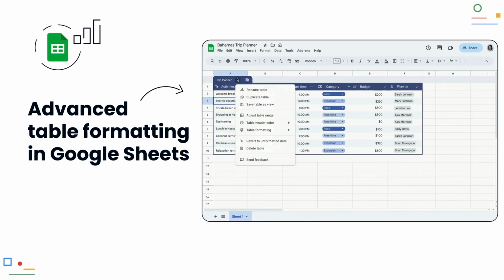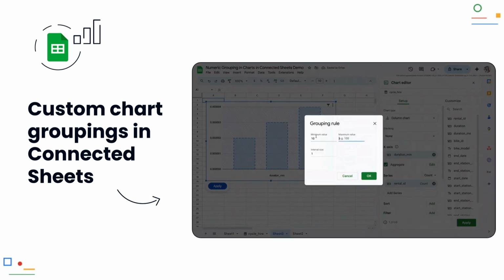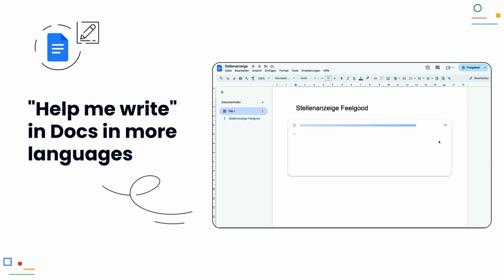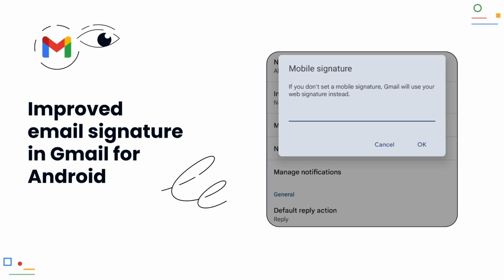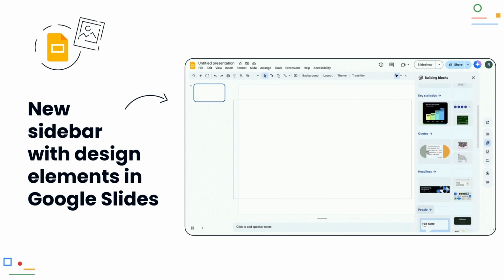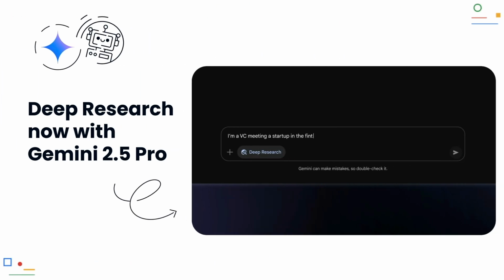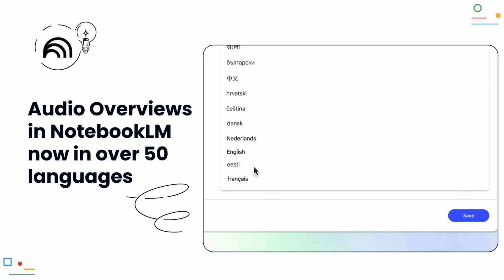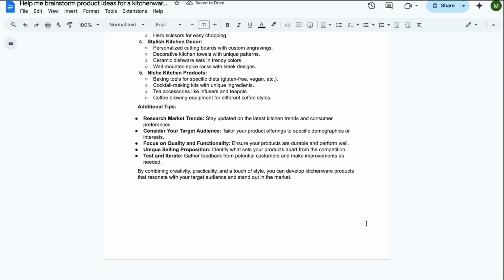Google Workspace Updates (EN) April 2025 - Gemini functions in more languages and more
In this short video, you'll learn what's new and what's changed around GoogleWorkspace in April 2025 for end users.

00:00 Intro
00:23 Advanced table formatting in Google Sheets
00:42 Aggregations for tables
01:02 Multiple people chips in a Google Sheets cell
01:24 Custom chart groupings in Connected Sheets
01:41 More languages for code blocks in Google Docs
02:07 "Generate document" in Docs in more languages
02:28 "Help me write" in Docs in more languages
02:45 Summaries in Google Chat also in German
03:03 Language settings for Meet notes and transcripts
03:25 Improved email signature in Gmail for Android
03:46 Data classification labels for Gmail generally available
04:10 Access Calendar via Gemini in Gmail in more languages
04:29 New sidebar with design elements in Google Slides
04:58 Set default colors and fonts in Google Vids
05:18 Update AI voiceovers in Google Vids more easily
05:40 Deep Research now with Gemini 2.5 Pro
06:00 Audio Overviews now available in the Gemini app
06:29 Audio Overviews in NotebookLM now in over 50 languages
07:00 Updates for sources in NotebookLM
07:21 Tip of the month: Export content from Gemini to Google Docs